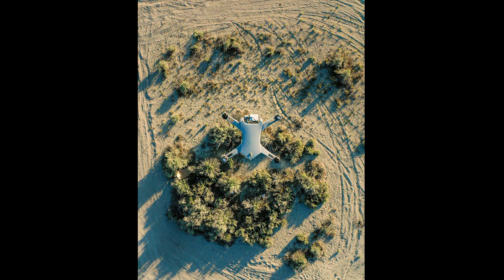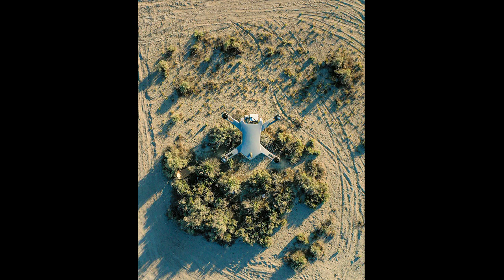Multi-Drone Mapping: Teal Drones and Reveal Technology Demonstrate for US Military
Posted By: Miriam McNabbon: August 19, 2022
multi drone mappingTeal Drones and Reveal Technology Demonstrate Multi-Drone Mapping to US Military

by DRONELIFE Staff Writer Ian M. Crosby

Red Cat Holdings [NASDAQ:RCAT]  is held in the AdvisorShares Drone Technology ETF [NYSE ARCA:UAV], the only ETF dedicated to the drone economy. The AdvisorShares Drone Technology ETF is a thematic investment strategy seeking to capture the growth opportunities in drones and autonomous vehicles (AV).

Today, Red Cat Holdings subsidiary Teal Drones announced a partnership with Reveal Technology in order to equip Reveal’s “Farsight” mapping software with the ability to generate high-fidelity 3D maps by autonomously joining imagery from multiple unmanned aerial systems (UAS).

Continue reading below, or listen:

DroneLife · Teal – Drones – And – Reveal – Tech – Demonstrate – Multi – Drone – Mapping
This significantly accelerates the rate of production, providing users with access to maps and analytics much more quickly, as was recently demonstrated to U.S. Army Special Operations Command near Fort Bragg.

“Farsight already significantly sped up the rate at which aerial imagery could be used to help teams more safely and effectively carry out their missions,” said Andrew Dixon, COO of Reveal. “Simultaneously gathering data from multiple drones, such as using Teal’s 4-Ship multi-drone system, compounds this for significant intelligence advantages on the battlefield.”

Teal’s 4-Ship enables the simultaneous operation of up to four of the company’s Golden Eagle drones by a single operator, granting instant and persistent 360-degree surveillance of a target. Farsight provides military teams with near real-time access to comprehensive 3D maps of a target area. These maps can be overlaid with a variety of additional information, including line-of-sight analysis, terrain analysis and graphing, an AI-generated “best route” through a target area, a vertical measurement tool for determining the height of buildings and structures, and a helicopter landing zone survey for identifying the optimal spot to land. These combined features grant advanced situation awareness and increase the success rate of missions.

Before having access to this technology, military teams in the field were frequently reliant on overextended and commonly unconnected intelligence organizations, culminating in delayed and inefficient intelligence analysis ill-suited to the urgent environment on the ground. To combat these issues, Farsight introduces cutting-edge computer vision and AI. Additionally, all computing takes place in the field on handheld devices, both eliminating the need for a network connection or additional processing capabilities such as servers or cloud infrastructure, and preventing an increase of the team’s electronic signature to the enemy. This accelerates the entire process, while also enabling the formation of thorough maps from nearly any location.

“A primary role of Teal Drones – which is one of only a handful of drone companies approved to provide equipment to the U.S. military – is to provide a superior airframe upon which others build apps that allow the military to better meet their objectives, including warfighter safety mitigation,” said Red Cat CEO Jeff Thompson. “This integration of Reveal’s Farsight software with Teal’s 4-Ship product is one of the most important apps that has been developed for the Golden Eagle so far. We are excited about our partnership with Reveal and look forward to even more groundbreaking developments in the future.”

“What sets Teal and Red Cat apart – and an important reason why we are excited to be working with them – is their demonstrated ability to build and ship product,” added Dixon. “Because Teal has a dedicated manufacturing facility in the U.S., they can make good on their promise to deliver product to the military on-time, which is an enormous advantage in today’s drone industry, and means that our technology is much more likely to get to users on the front lines when they need it.”